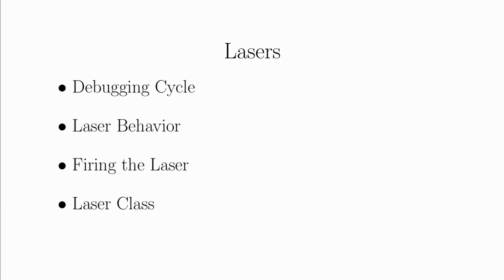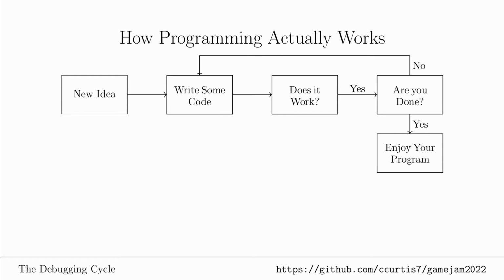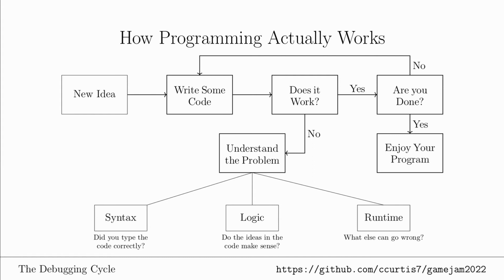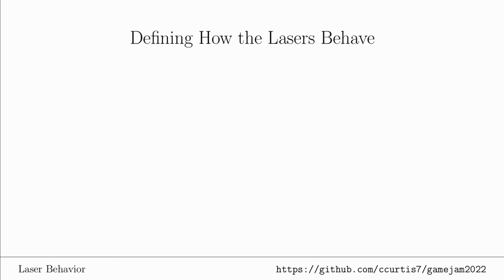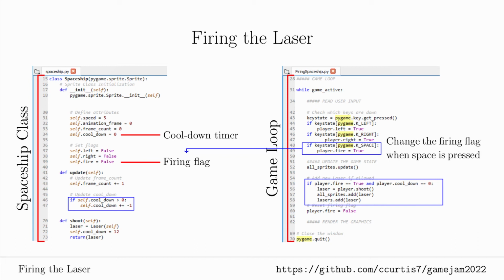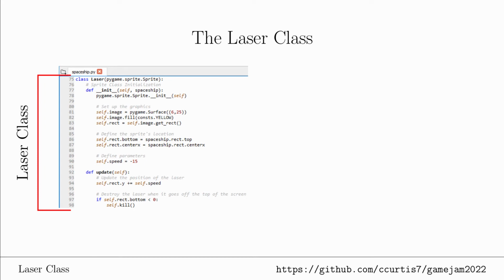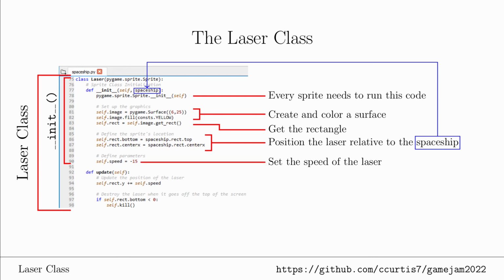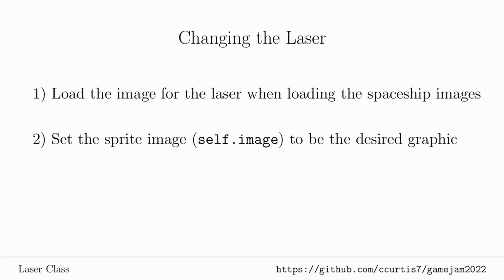Video 07 Lasers